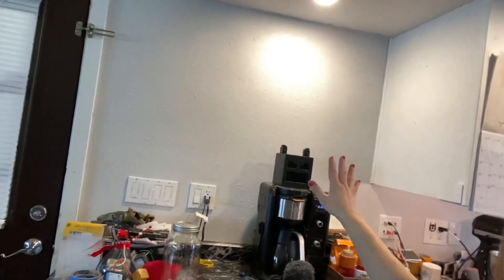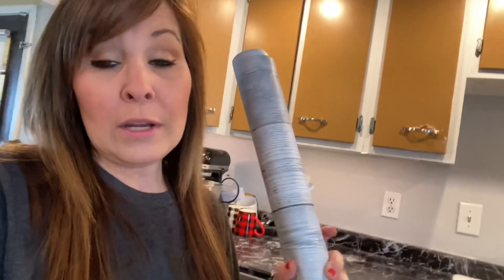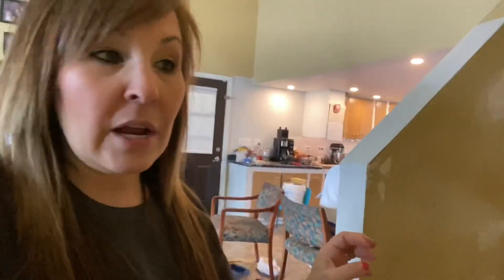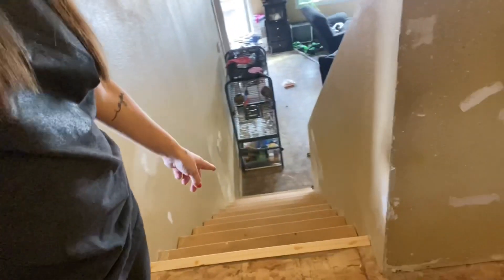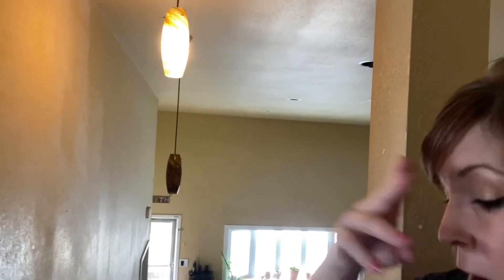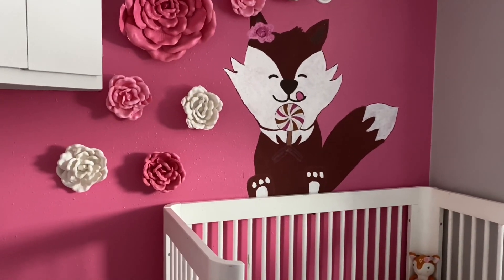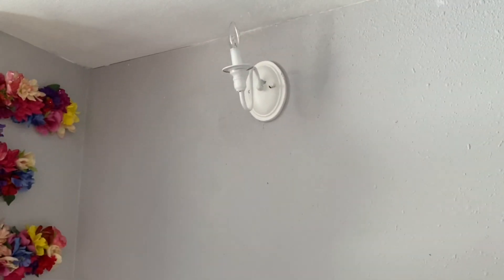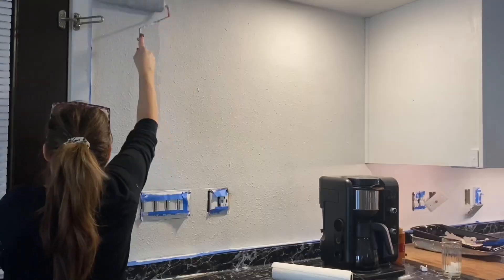Kitchen Update! Stairs Update! Let's Talk about Evelyn's Room | Mom of 10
kitchen update! We had a busy weekend trying to finish up on getting the kitchen painted. So far I'm happy with how things are looking. Stay following along and I will keep updating as we get things done.
⭐️Channel Membership Link If you are interested in joining our family.